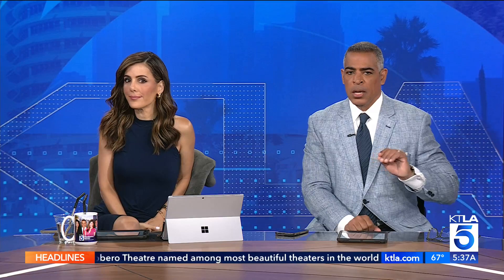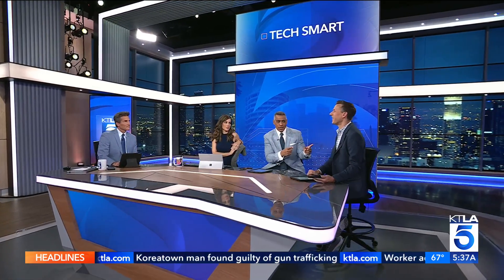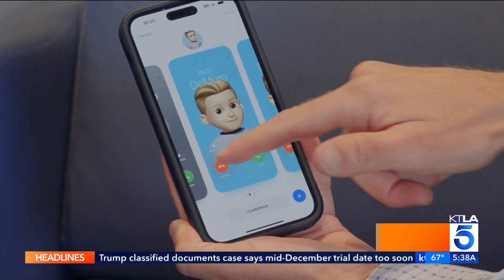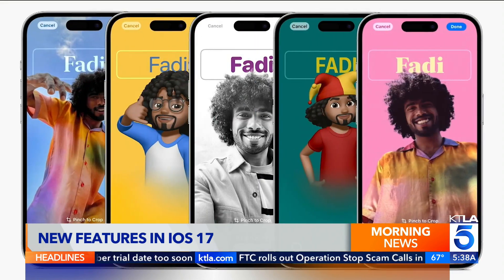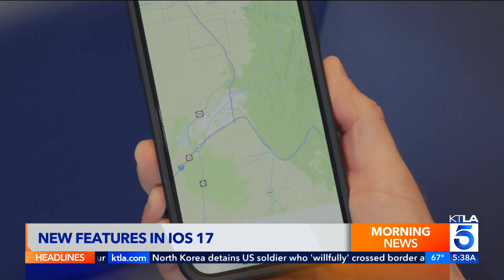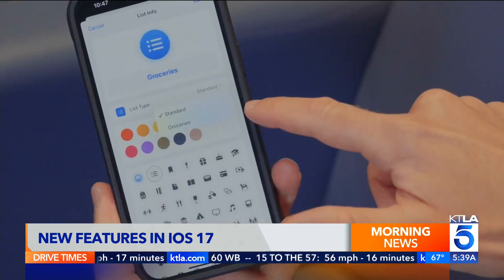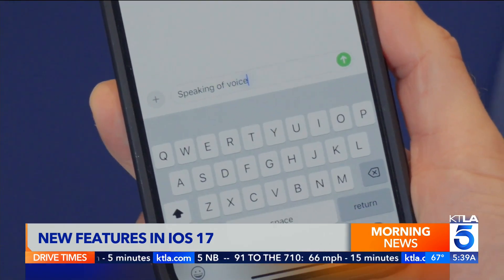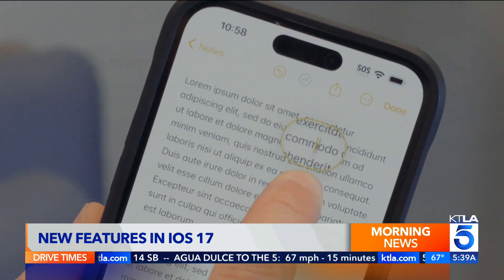Trying new features in iOS 17 Public Beta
Rich DeMuro checks out new features in iOS 17 Public Beta.